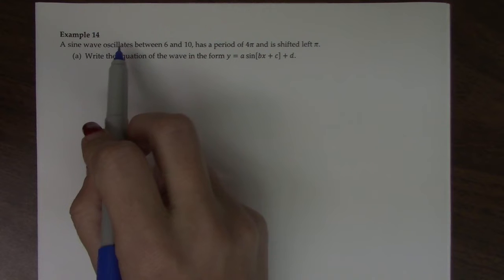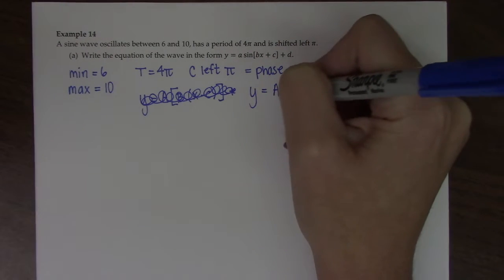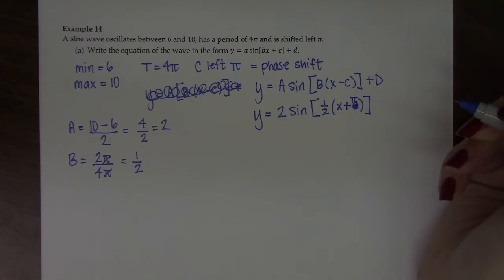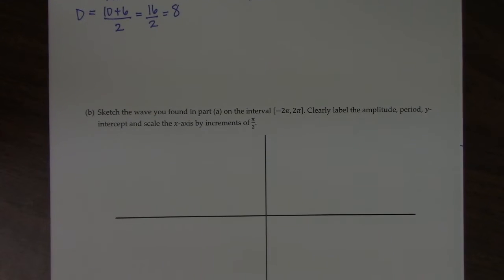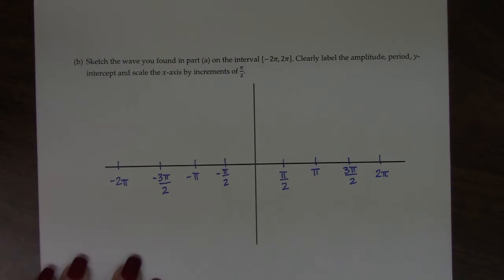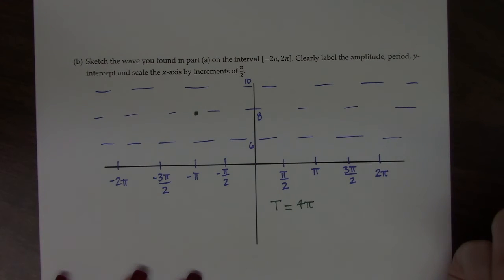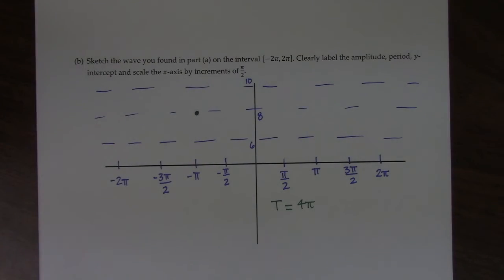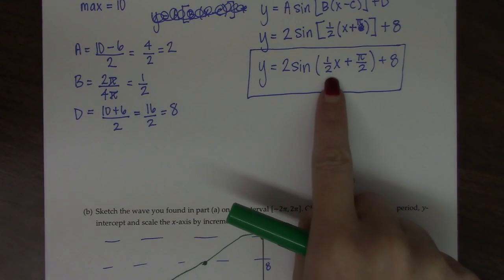Sec 4.5 Example 14